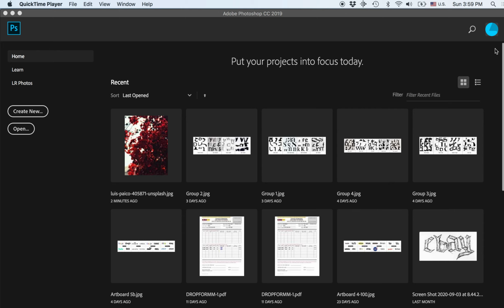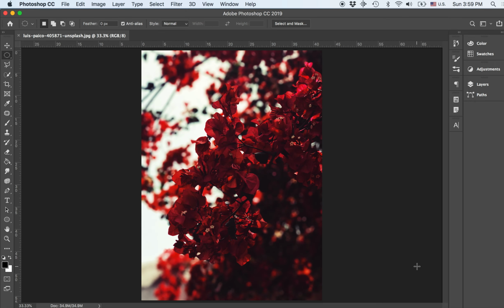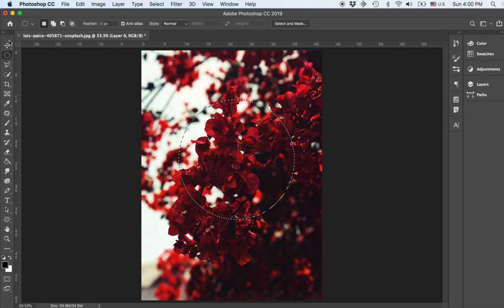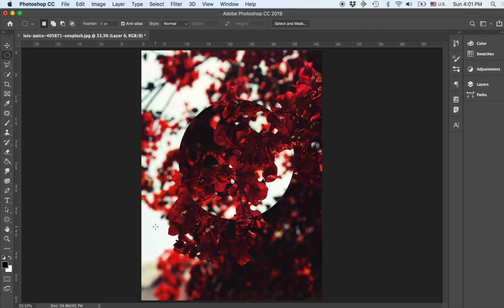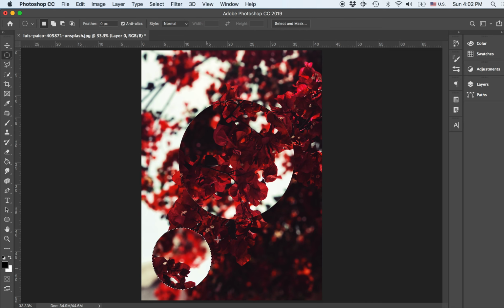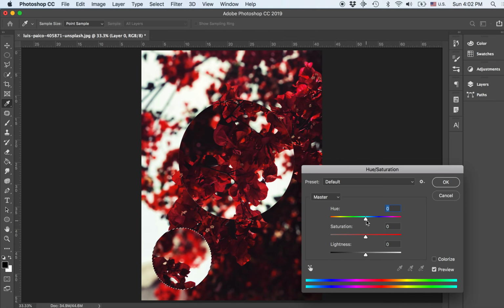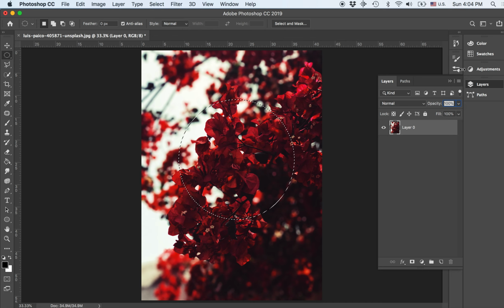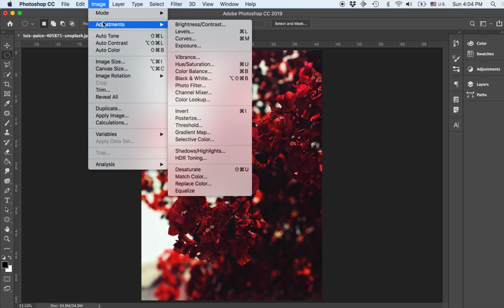Step 3 Using the elliptical and move tools